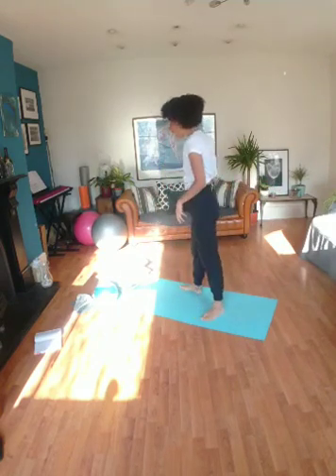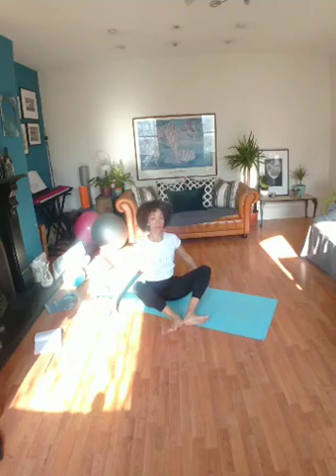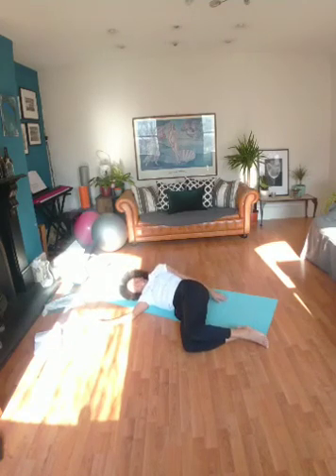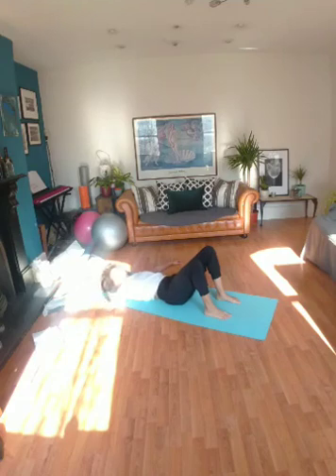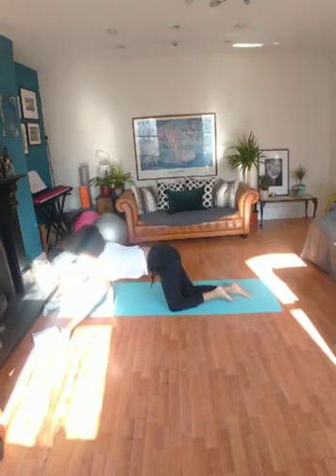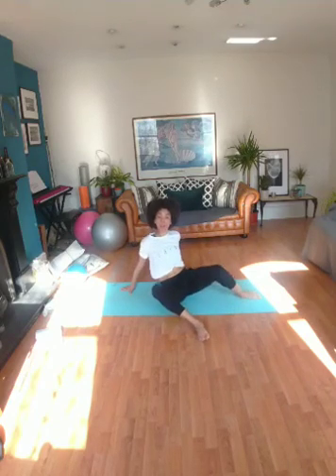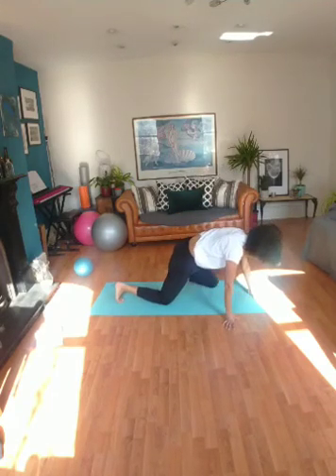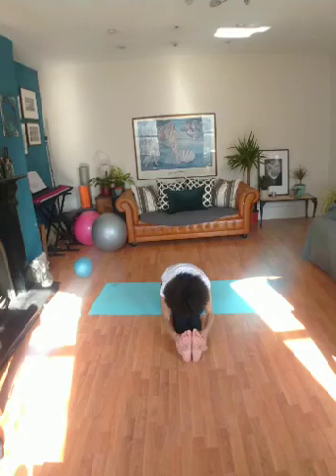Mobility Movement Class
Working on the joints and Limbs with dancer and pilates instructor, Sarah Sharman